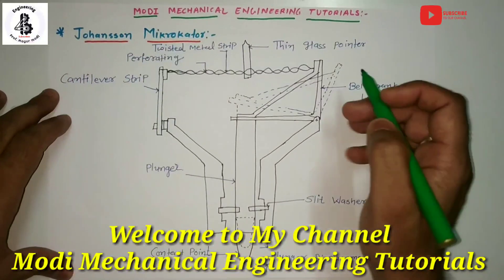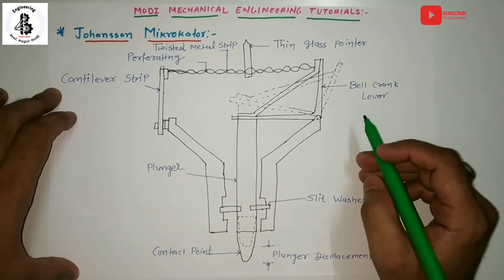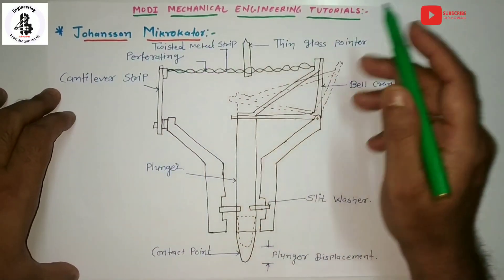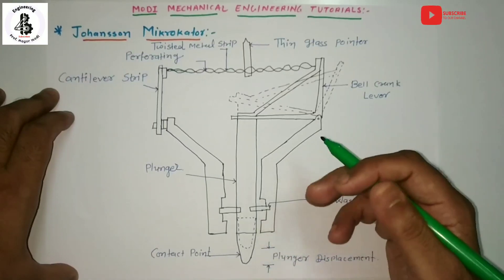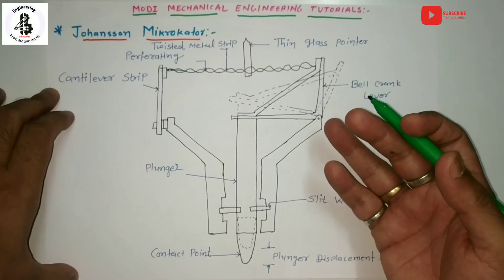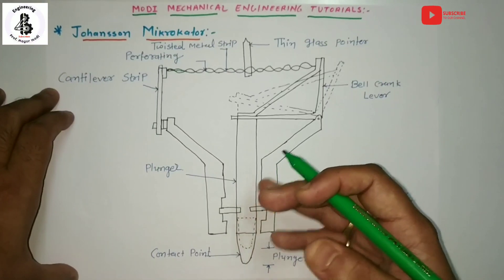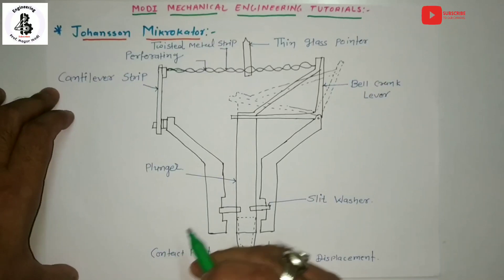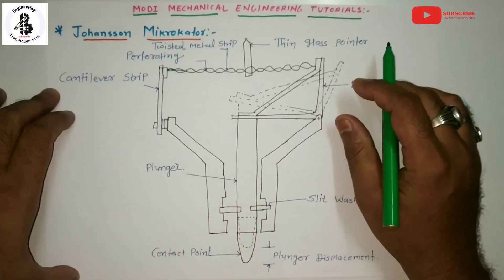johansson mikrokator comparator | construction and working of johanson mikrokator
In this video, I explained about Mechanical Comparator.

A Johansson Mikrokator (also called Abramson's movement) is a mechanical comparator used to obtain mechanical magnification of the difference in length as compared to a standard. It works on the principle of a button spinning on a loop of string. A twisted thin metal strip holds a pointer, which shows the reading on a suitable scale. Since there is no friction involved in the transfer of movement from the strip to the pointer, it is free from backlash.
A metallic strip is twisted and fixed between two ends as shown. Any longitudinal movement (in either direction) will cause the central portion of the strip to rotate. One end of the strip is fixed to an adjustable cantilever and the other end is fixed to the spring elbow. The spring elbow, in turn, is connected to a plunger, which moves upwards or downwards. The spring elbow, which consists of flexible strips and a stiff diagonal acts as a bell crank lever and causes the twisted strip to change length whenever there is a movement in the plunger. This change in length will result in a proportional amount of twist of the metallic strip. The magnification can be varied by changing the length of the spring elbow.
The instrument is initially calibrated to the standard, and the zero is set to this value. Then, the test specimen are placed on the measuring table and are slid below the plunger of the instrument. Any difference in the measured dimension of the specimen will result in either the lowering or rising of the plunger. The lowering or rising of the plunger will cause the bell crank lever to move in forward or backward direction, and in turn, will twist or untwist the metallic strip. The centre line of the strip is perforated in order to prevent excessive stress.